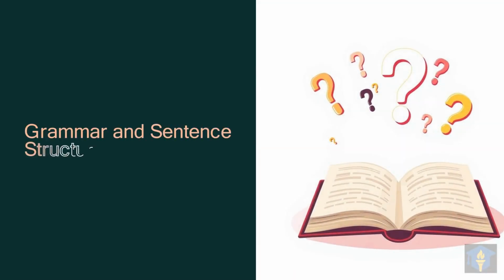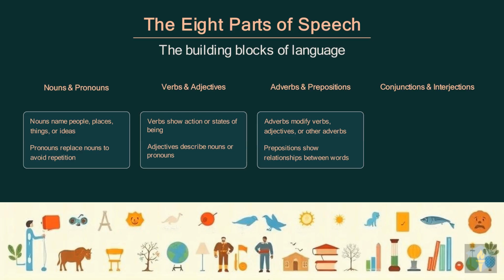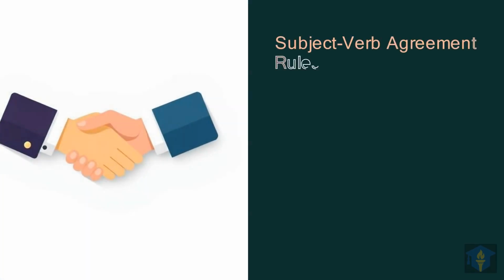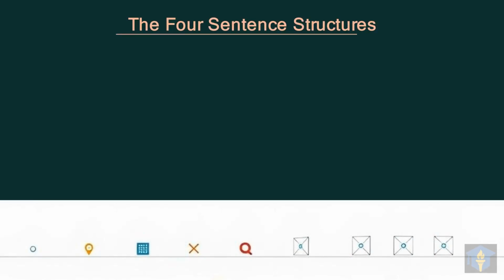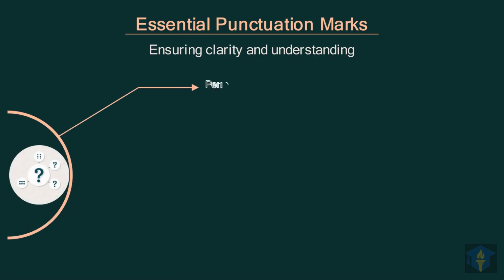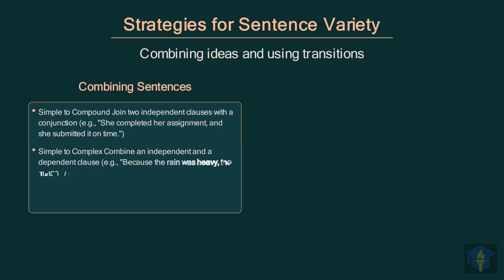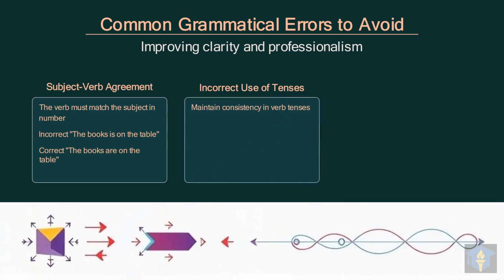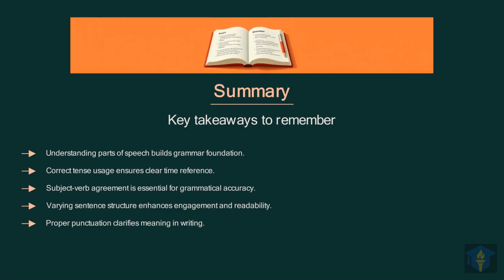Grammar & Sentence Structure | Unit 4 | Corporate Communication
Welcome to Unit 4 of our Corporate Communication course! 📝
Clear writing is a must-have skill in the workplace. This video will help you master grammar rules and sentence structure so your emails, reports, and presentations are professional and error-free.

What you’ll learn in this video:

-- Essential Grammar Rules – avoid common mistakes professionals make
-- Sentence Structure Basics – subject-verb agreement, clauses, and modifiers
-- Improving Clarity – write concise and impactful sentences
-- Formal vs. Informal Tone – when and how to use them

Strong grammar and structure improve credibility and make communication clear and professional.

📖 Recommended for:
Students, interns, and professionals who want to sharpen their business writing and communication skills.